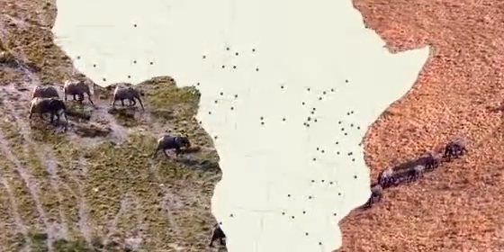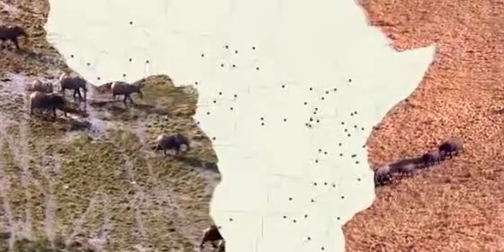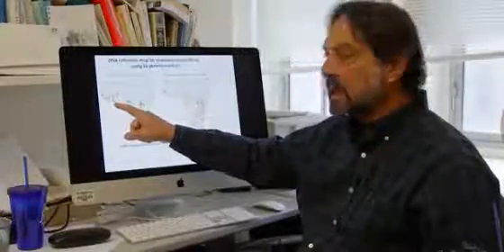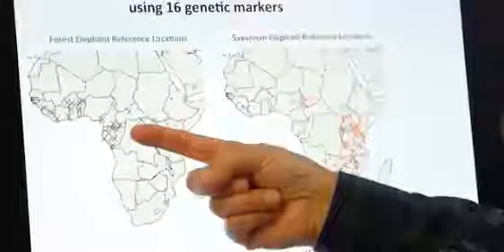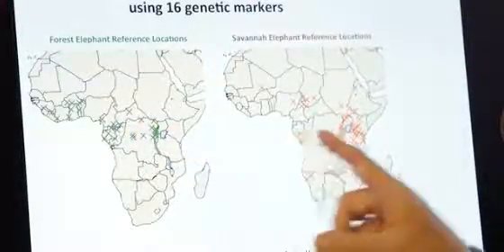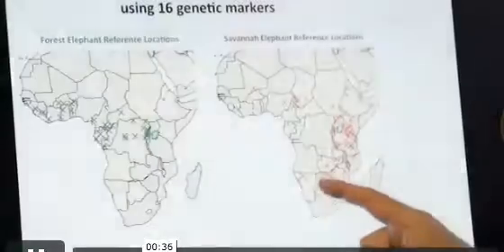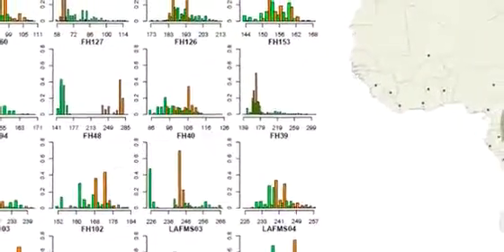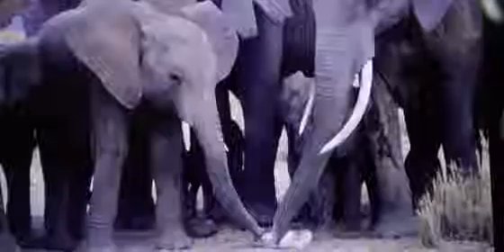CSI Video 5 Building a Reference Map